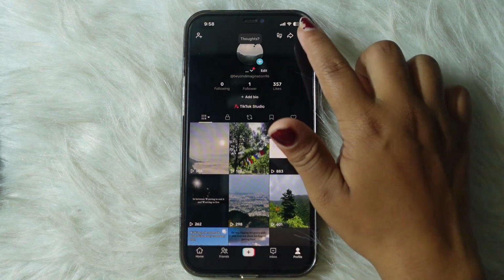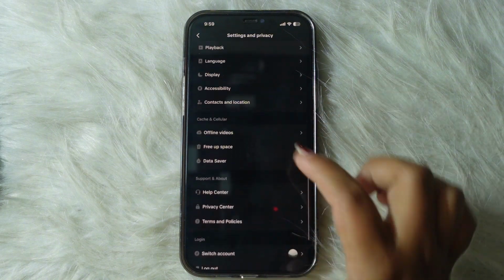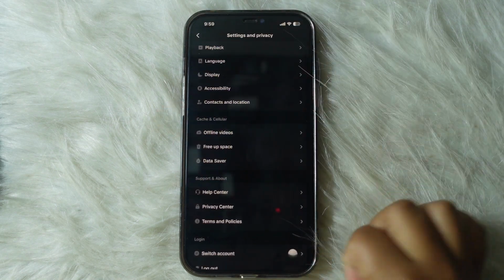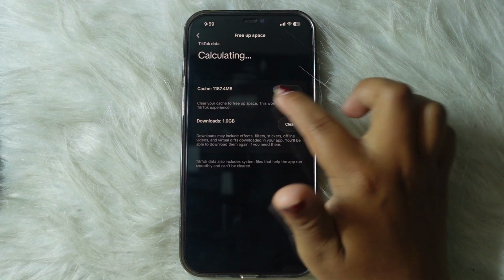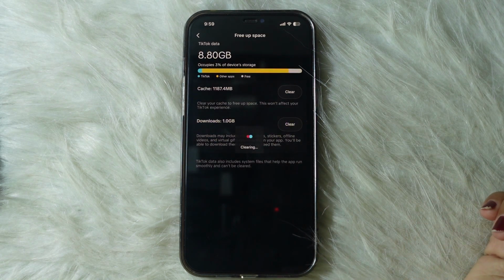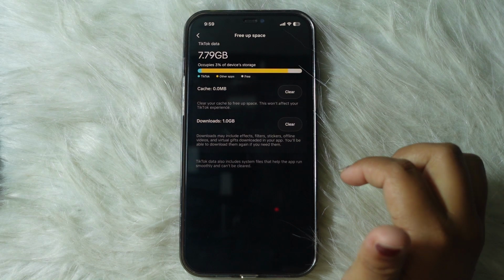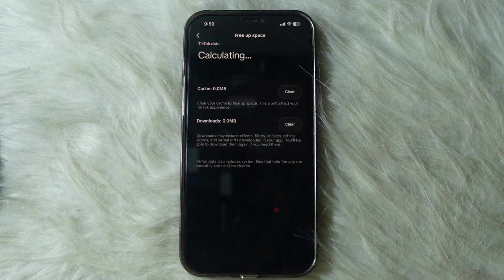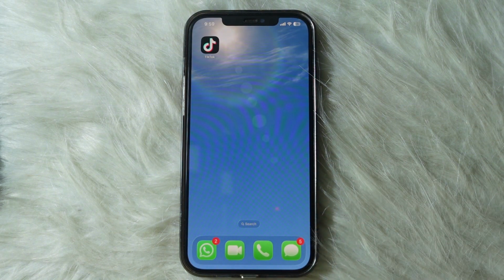How to Make TikTok Videos Load Faster on Phone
Want TikTok videos to load faster without constant buffering? In this video, we explain how to make TikTok videos load faster on your phone so you can enjoy smooth scrolling and uninterrupted playback. If TikTok feels slow or laggy, these fixes can help improve performance.

Learn why TikTok videos buffer, including issues like weak internet connection, cached data buildup, background apps, and low storage space. We break down the main reasons behind slow loading and how they affect your viewing experience.

If you're trying to speed up TikTok, we also cover practical solutions like clearing cache, switching between WiFi and mobile data, enabling data saver or disabling it for better quality, and closing unused apps running in the background. These steps can significantly improve loading speed.

Watch until the end for a complete step-by-step guide to fixing slow TikTok video loading. By the end of this video, you’ll know exactly how to make TikTok videos load faster on your phone and enjoy a smoother experience.